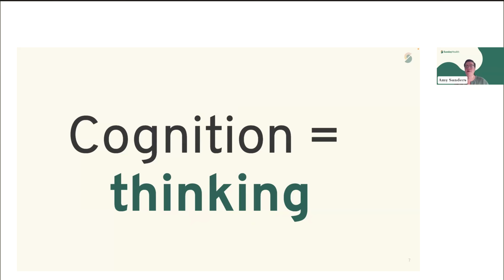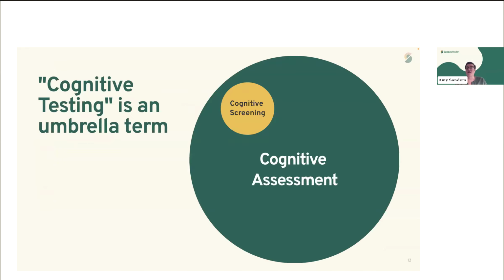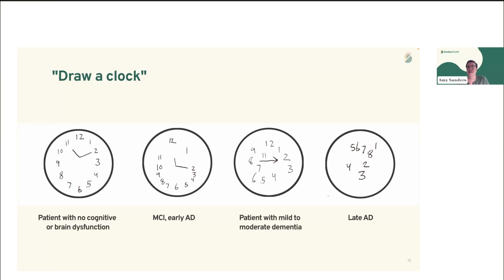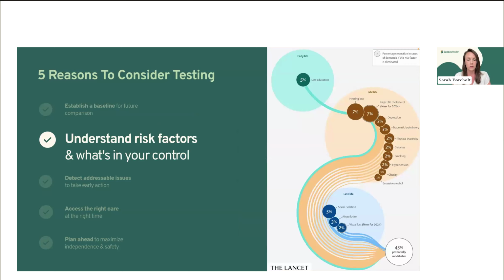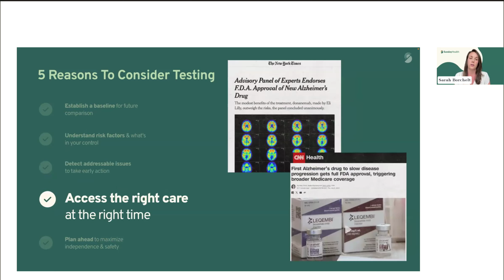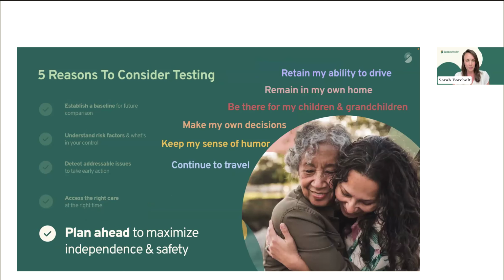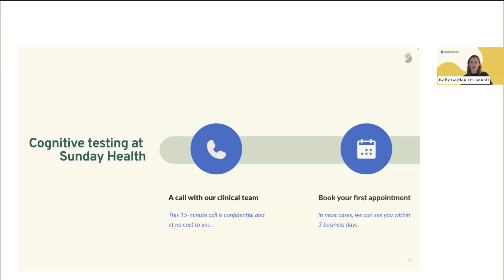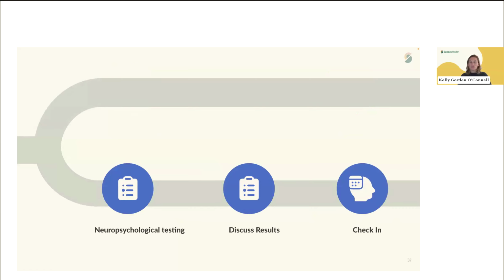Ask a Neurologist: What Are Cognitive Tests & Why Should They Be Part of Your Health Routine?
On Tuesday, August 20, 2024, we hosted a webinar titled, Ask a Neurologist: Cognitive Tests: What Are They & Why Should They Be Part of Your Health Routine? If you weren’t able to join us live, here’s your chance to catch up!

In this session, Sunday Health’s expert clinicians discuss what cognitive tests are, what to expect during one, and the top 5 reasons every older adult should add a cognitive screening to their health routine.
Sunday Health is a clinical practice serving Maryland, Virginia, and Washington, DC. Accepting new Medicare Part B* patients for same-week visits. Self-pay options are available.

Our team of experienced nurse practitioners and dementia neurologists provides personalized clinical and non-clinical services to individuals and families along their brain health journey. Specifically, Sunday Health offers a focused evaluation of memory concerns and changes, with a detailed expert assessment, including diagnosis by a dementia neurologist, and a personalized plan to address any issues or keep your brain healthy, longer.